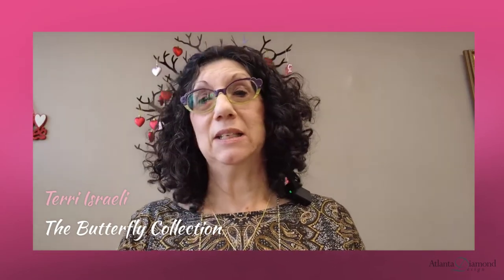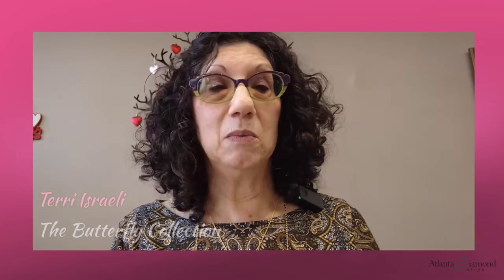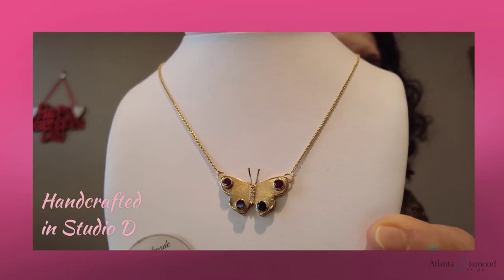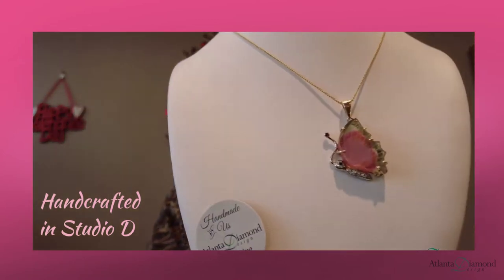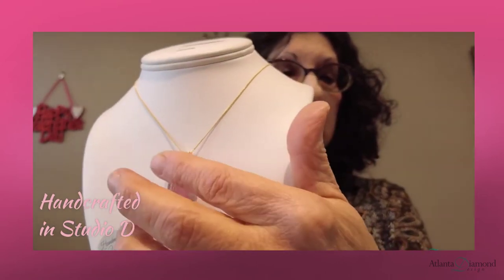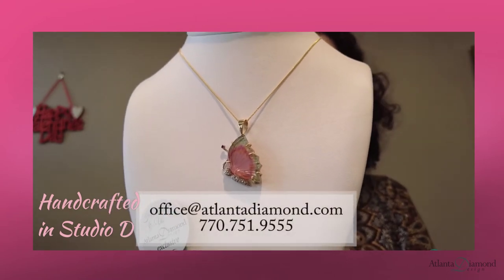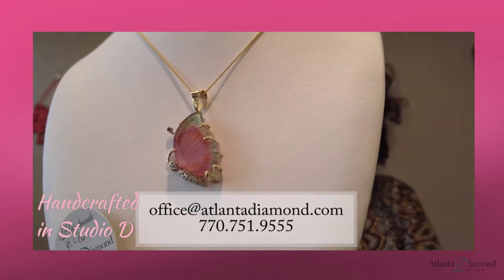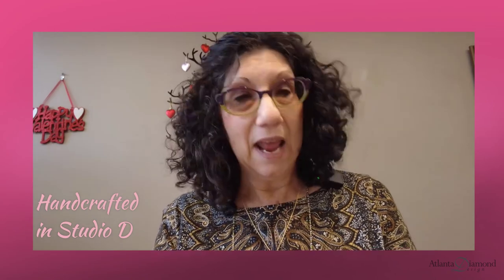Butterfly Necklaces - Handmade by Izzy at Atlanta Diamond Design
Check out these gorgeous butterfly necklaces that Izzy made himself using diamonds, sapphires, rubies, and watermelon tourmalines set in gold. Each one is a unique, one-of-a-kind masterpiece.